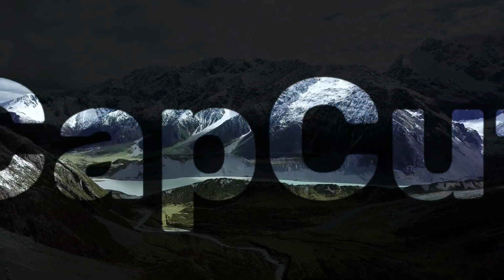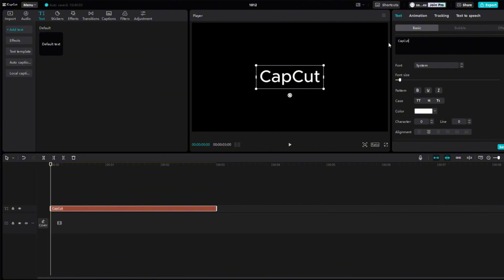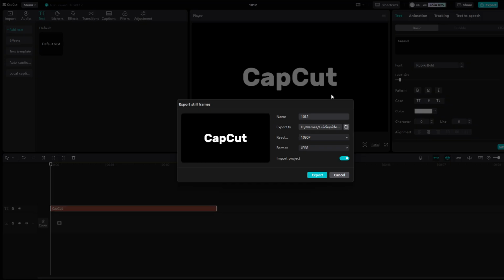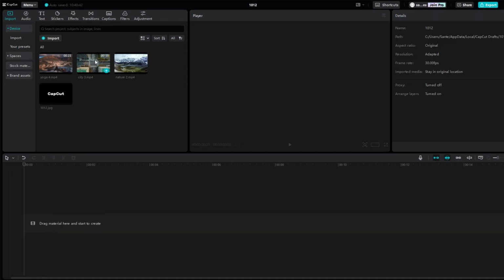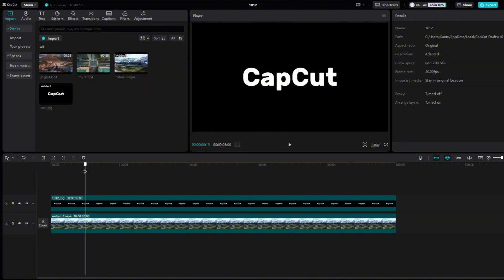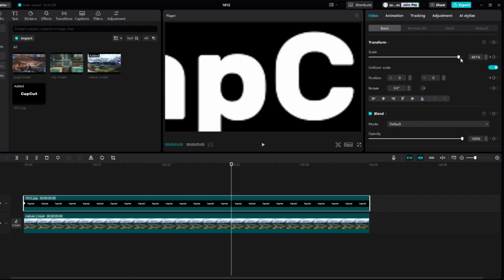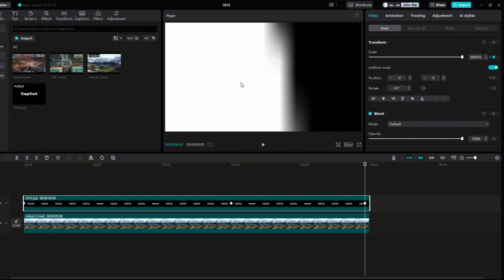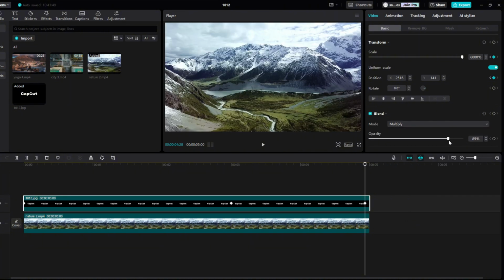Cinematic Zoom Text Intro in CapCut pc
Cinematix text zoom intro in capcut pc.